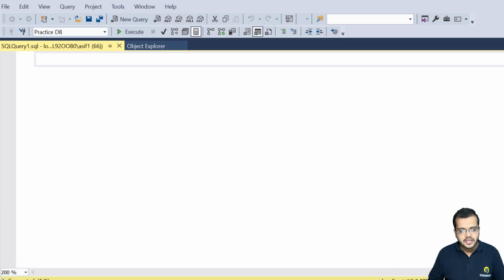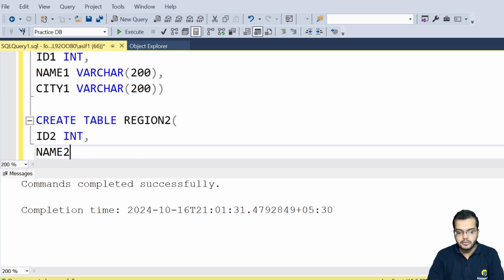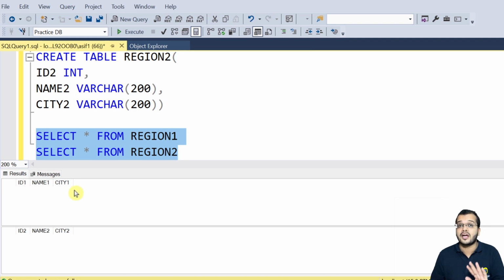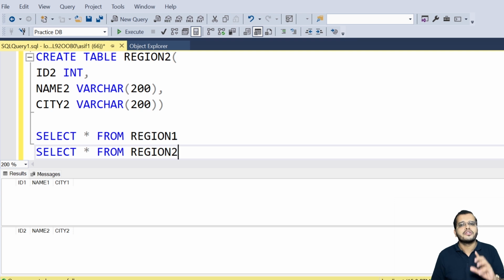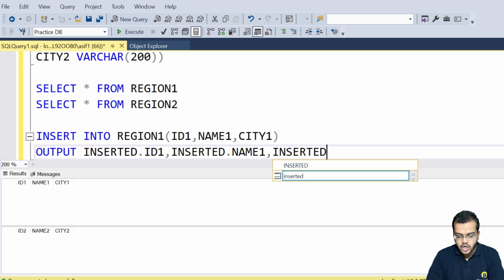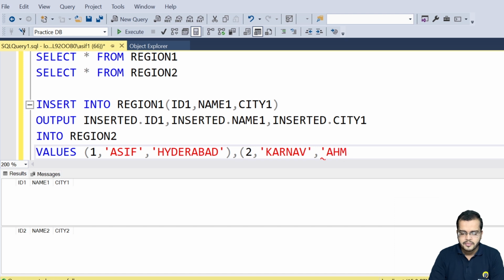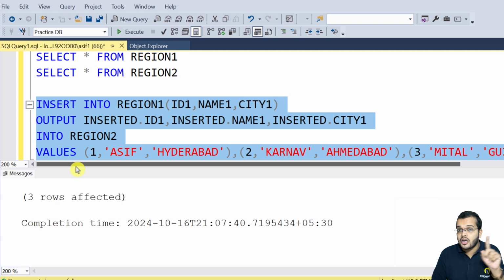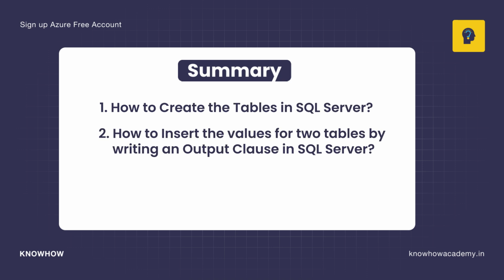How to Insert Data into Two Tables at Once | SQL Tutorial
In this video, we will learn the way of inserting the records into two tables at once. Along with this we will cover how to create the table and understand the use of Output clause in SQL Server. Whether you are a beginner or working on SQL Server, this video will help you to make your job easy for inserting the values. By the end of this video, you will be able to practically learn on how to insert the values into two tables at once in SQL Server.

Timestamp:

00:00 - Introduction
01:02 - Agenda
01:31 - Create Table 1
02:18 - Create Table 2
03:01 - Fetch the Tables 1 and 2
04:39 - Output Clause
04:58 - Inserting the Values
09:15 - Summary

 ✔SQL
 ✔Power BI
 ✔PowerApps
 ✔Power Automate
 ✔Digital Marketing
 ✔AI/ML
 ✔Snowflake
 ✔No Code Platforms
 ✔Programming